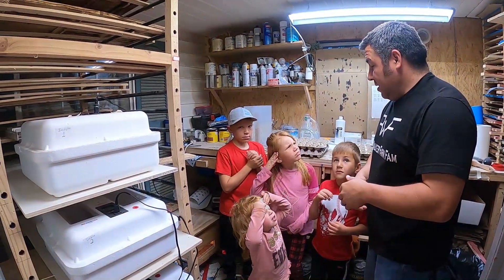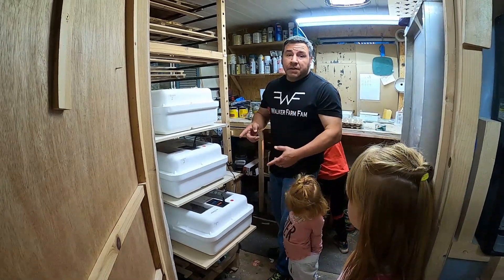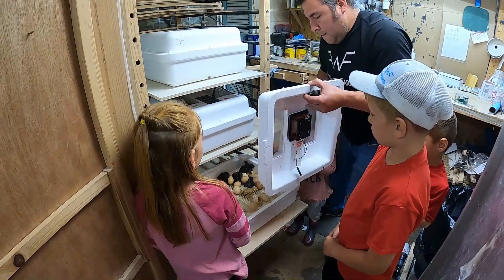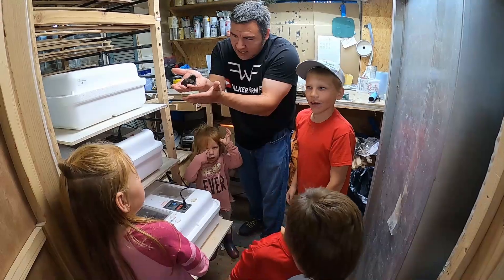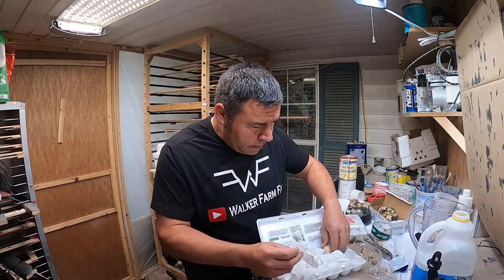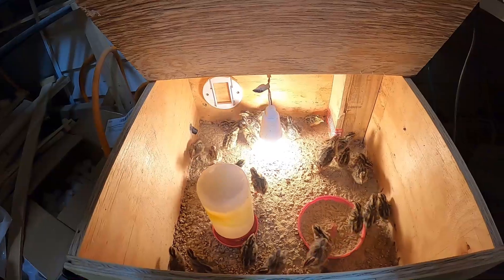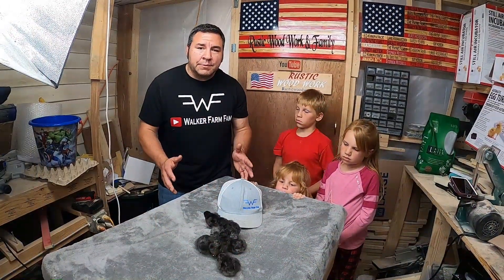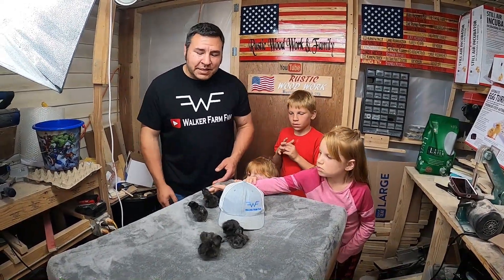Walker Farm Fam sent the kids a rare breed of Chicken eggs. Look what happened when they hatched!!!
We are so excited Walker Farm Fam sent us some rare chicken eggs. yes the Walker Farm Fam sent the kids some ayam cemani Chicken eggs.
To day we are going to tell you about our experience with Little Giant incubators. We started raising quail and chickens about six months ago. The first time our hatch rate was 55%. Little Giant Incubator are so easy to use your kids can set it up. I would recommend Little giant incubatos, definitely for beginners.
Little Giant also has other products as well, Quail automatic egg turner's, chickens automatic egg turner's, waters and feeders for your poultry.
We are going to hatch our own Quail and Chicken eggs with our Little Giant incubators.  Learn all about our chicken egg hatching process. We would love for you to follow along on the journey and see our eggs hatch!
Subscrie to join our journey building our new Homestead.

We love to spend time together as family. We also believe it's very important to teach your kids how to do things at a young age.

Brandon Amazon wishlitst.
Stephs Home Decor & Wants

If you would like to purchase one of our flags or shirts go Thanks.

You can now join out membership for some behind the scenes and other special videos.

Watch all of the ads, comment and like the video!

Little Giant White Miller Manufacturing Company 9300 Digital Still Air Incubator

Little Giant Automatic Egg Turner 6300

Little Giant Quail Rails (120 Eggs) Turner Equipment for Incubating Small Eggs (Item No. 6302)

Little Giant Digital Circulated Air Incubator with Automatic Turner (41 Eggs) Egg Incubator with Fan and Egg Turner (Item No. 11300)

Hitachi C10RJ 10" 15-Amp Jobsite Table Saw with 35" Rip Capacity and Fold and Roll Stand

Little Giant Incubator Thermometer Kit Temperature Measure for Inside Incubator When Incubating Eggs (Item No. 6303)